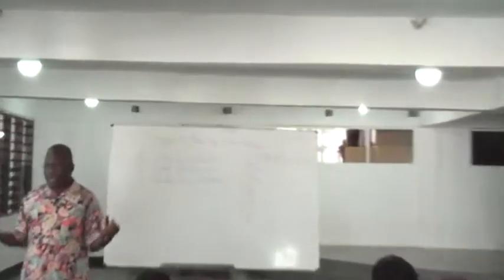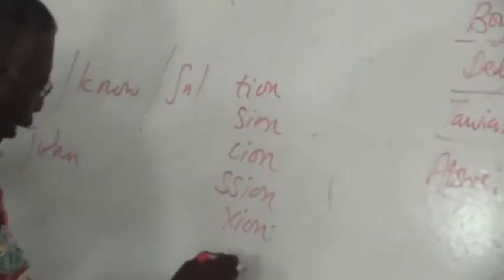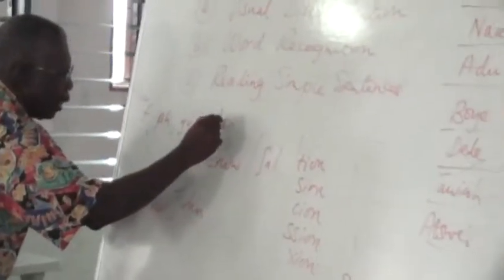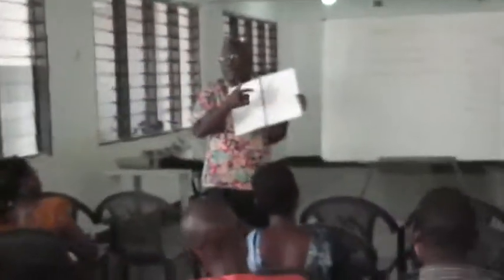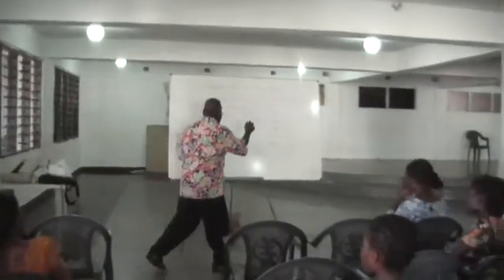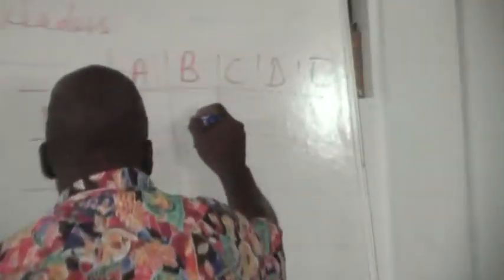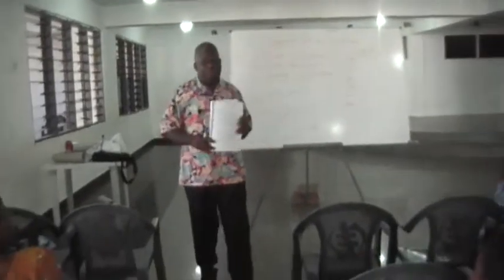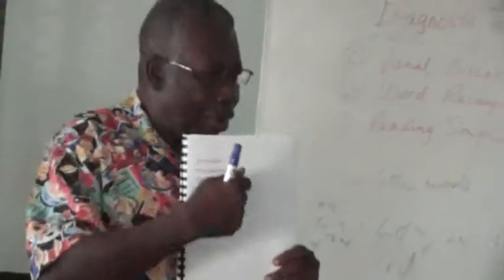Outreach programme in the Education 1